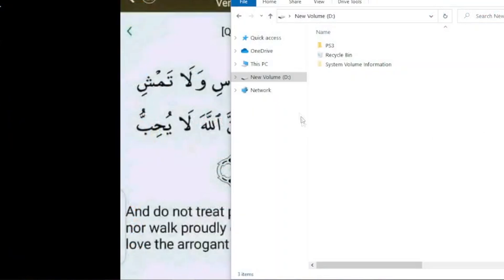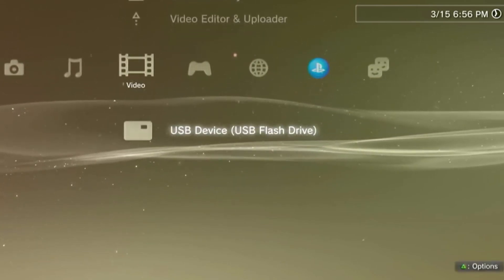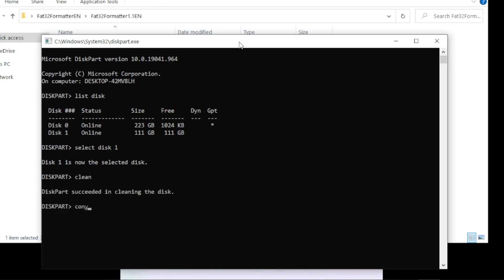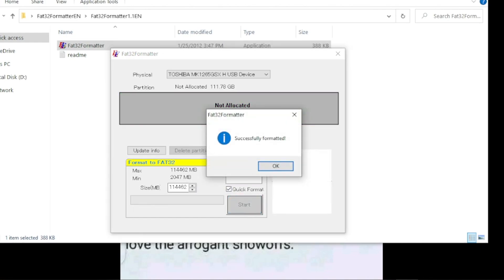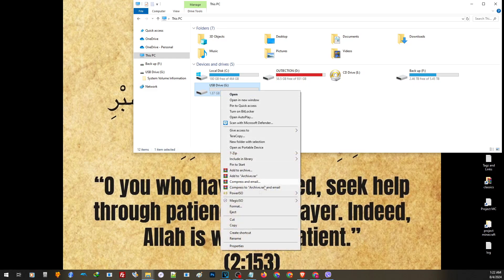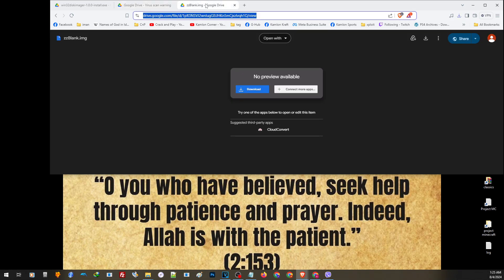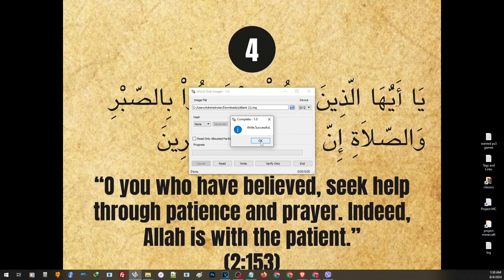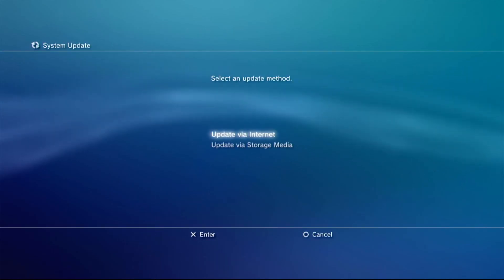How to properly format hdd to fat32 | Fix unable to detect drive | Change partition to MBR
You may also post your questions and concerns along with our community